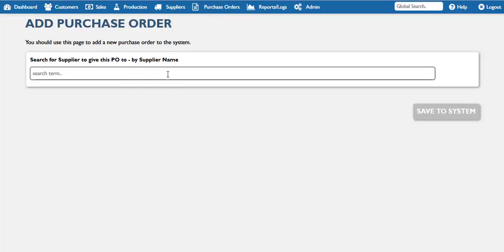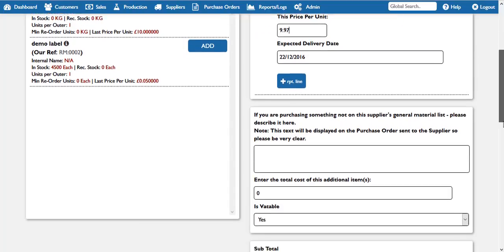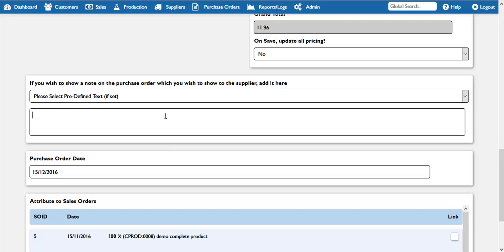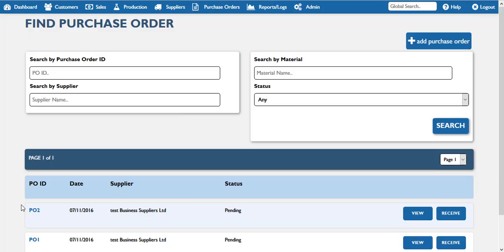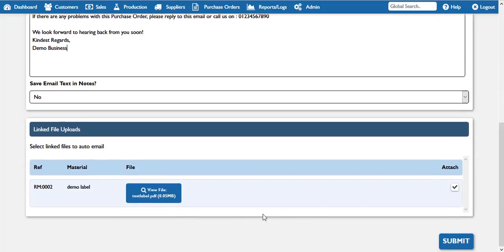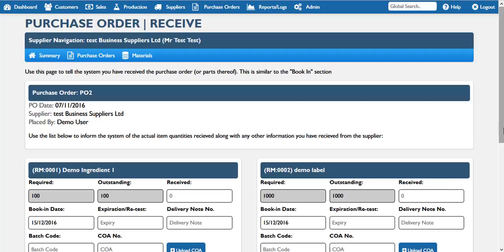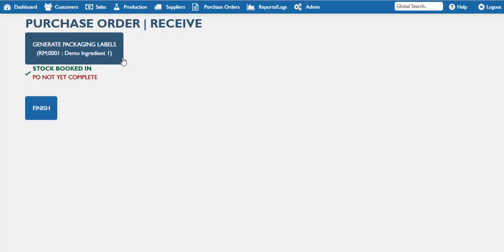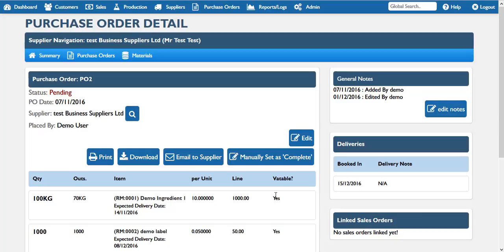Receta | Purchase Orders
How to add, edit, send to supplier and receive a purchase order